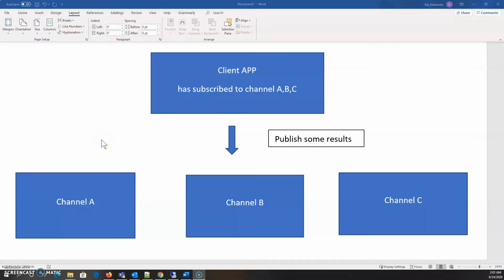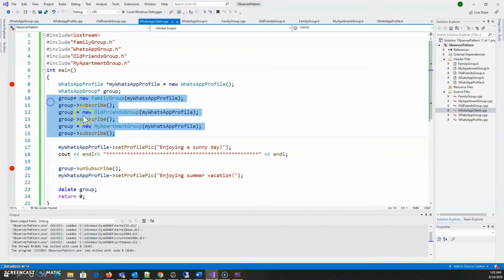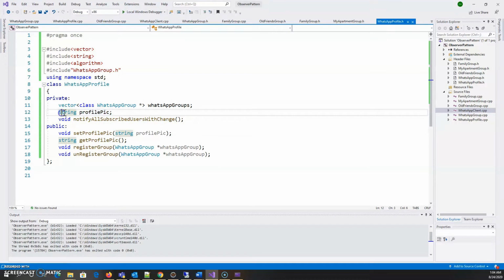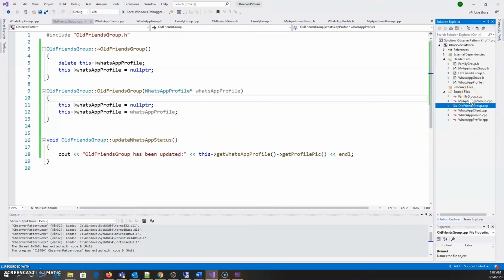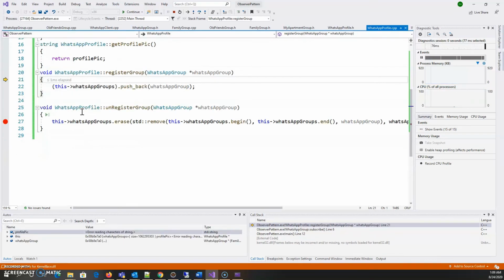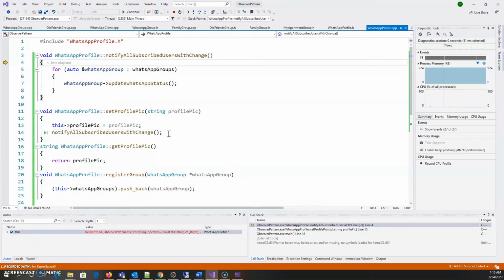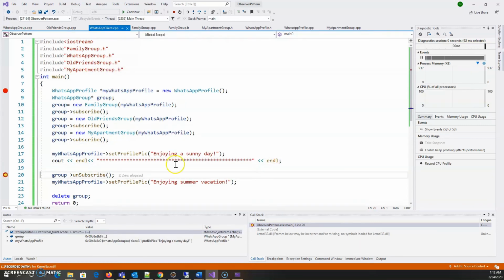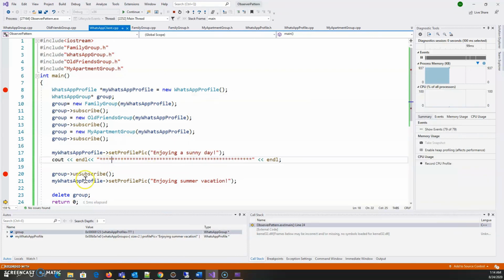Design and implement Observer design pattern using c++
This video talks about observer design pattern.
Here we can understand the different classes and methods needed to implement the pattern using C++,  with a detailed code walk through with visual studio debugger.